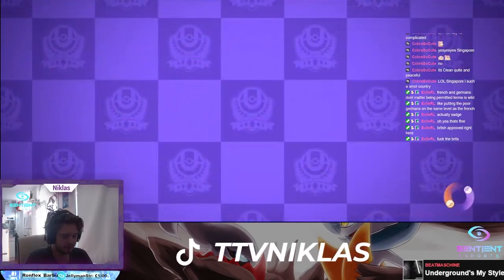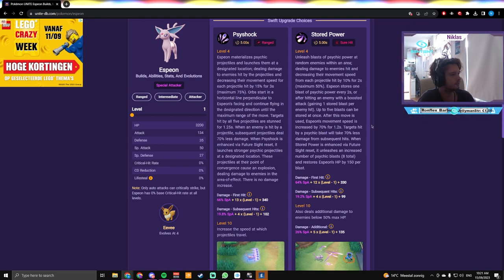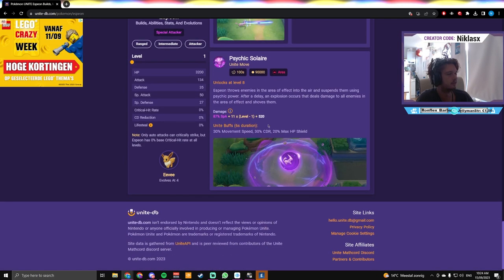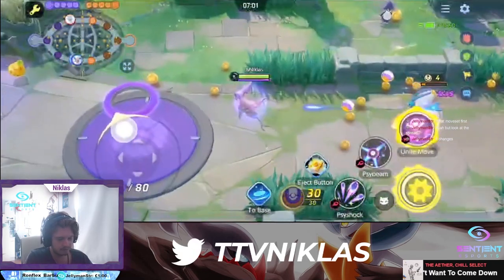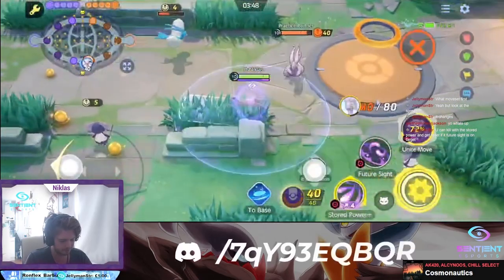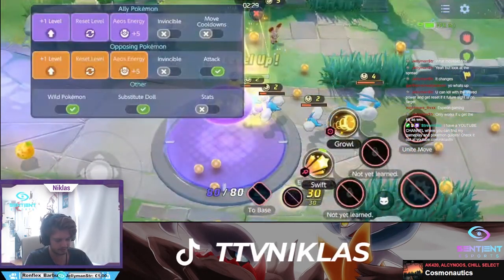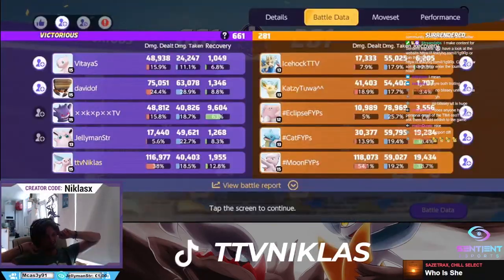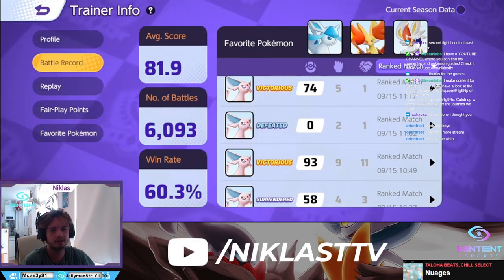Is ESPEON OP in Pokemon Unite?? | Day 22 of learning every Pokemon!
Welcome to the 22nd episode of a series where I will learn, and guide you through the basics, tips and tricks and advanced knowledge of every pokemon/character's abilities and mechanics in pokemon unite. All of this is streamed daily on twitch!

I hope you learned something about how to use stored power, future sight, psyschock and psybeam Espeon Guide in Pokemon unite!

stuff

Inteleon, Leafeon Umbreon Chandelure Lapras Goodra Zacian Comfey Dragapult Urshifu Sableye Zoroark